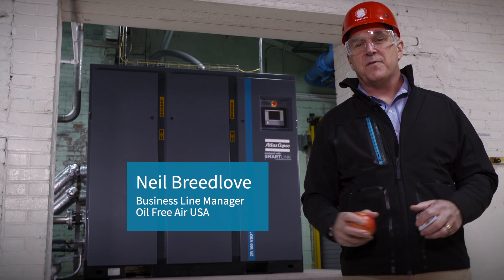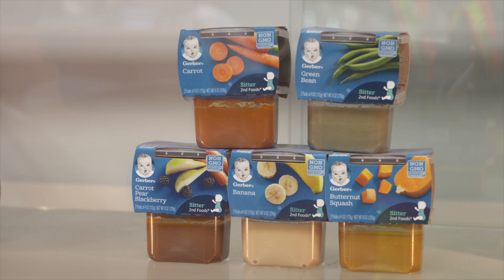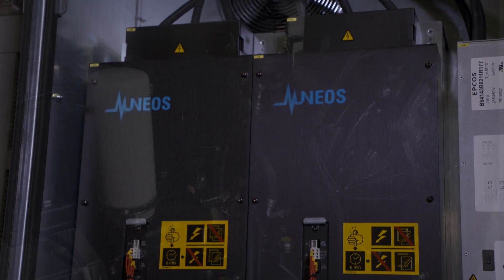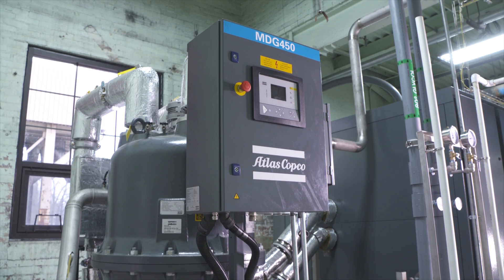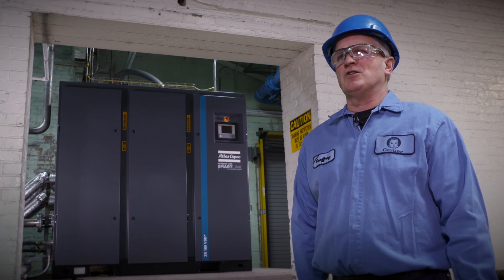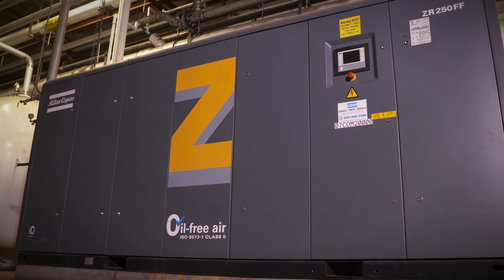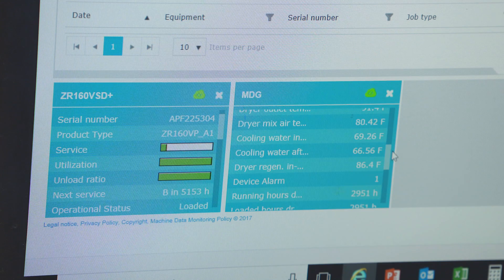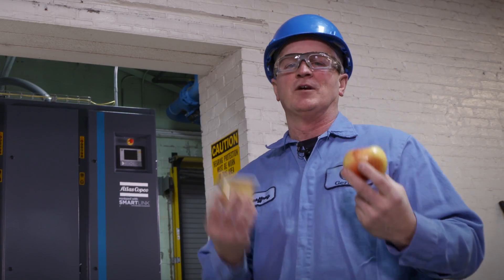Atlas Copco ZR 90-160 VSD+ at Nestle (Full Version)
The power of compressed air plays a pivotal role in turning apples into applesauce. Learn how the new Atlas Copco ZR 90-160 VSD+ range enables Nestle, a leading food manufacturer, to save 45% of their energy costs while improving quality and performance. Nestle also utilize other machines from Atlas Copco, including machines from our OriginAir facility.